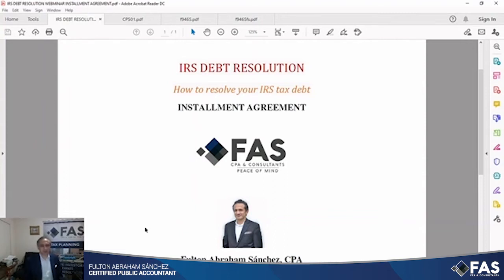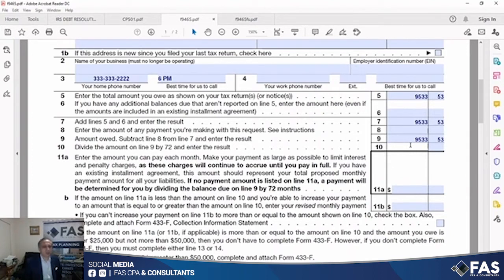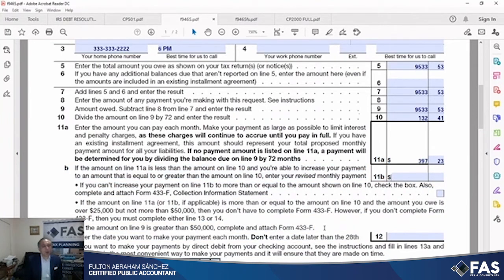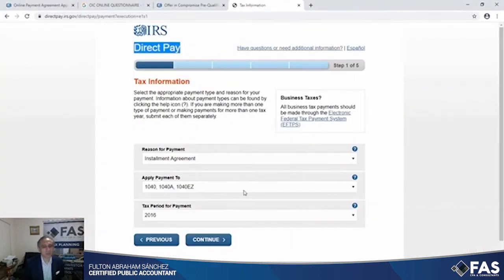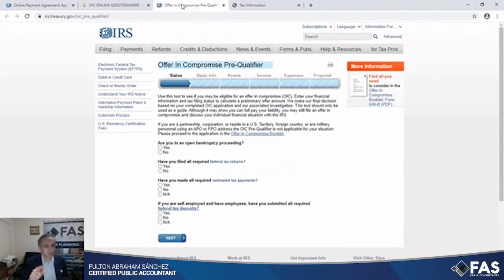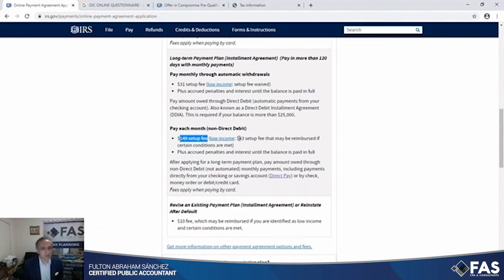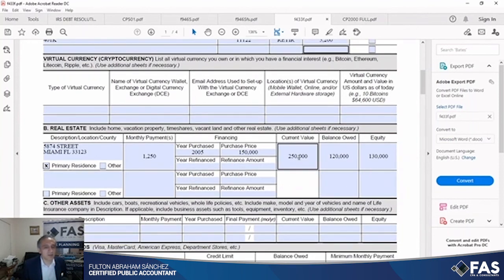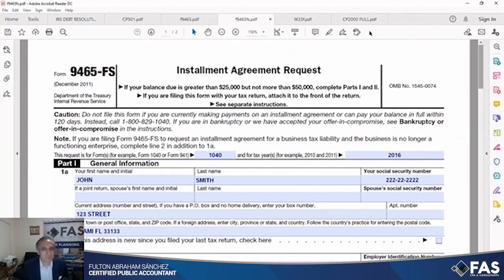🔴 [WEBINAR] ➔ How to apply for an Installment Agreement with the IRS ✔️ (IRS Tax Relief) ✔️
Learn how to apply for an Installment Agreement with the IRS.
Resolve your tax debt with the IRS.